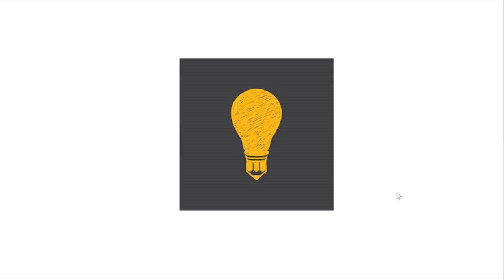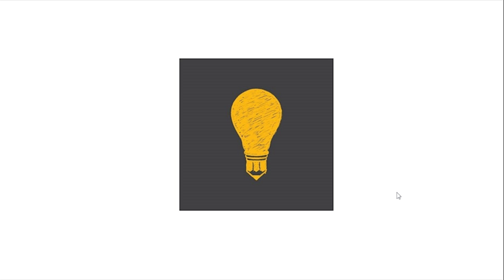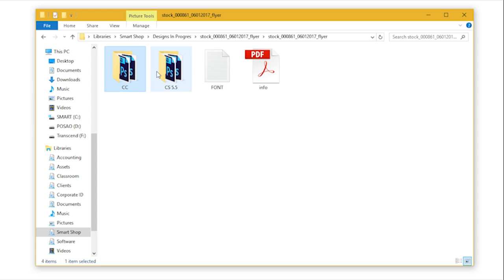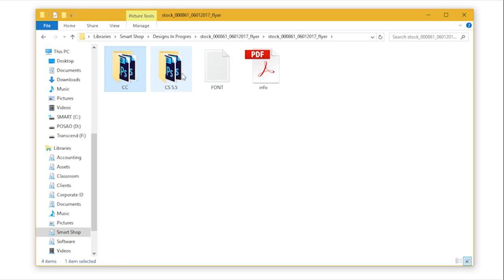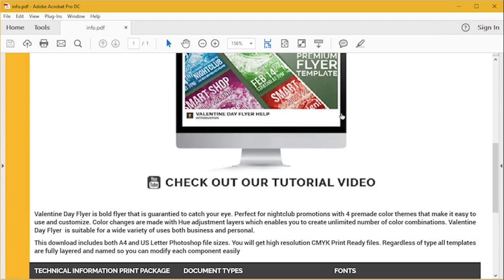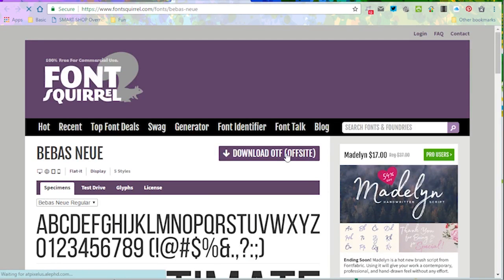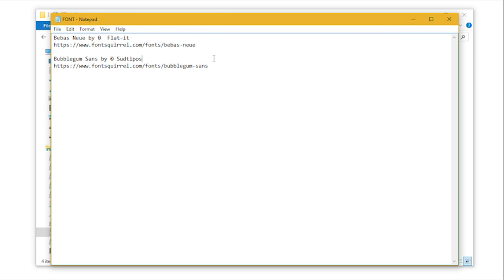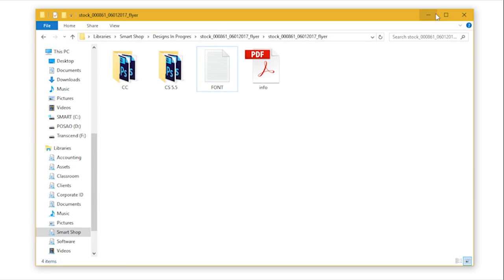Valentine Day Flyer Help - Introduction